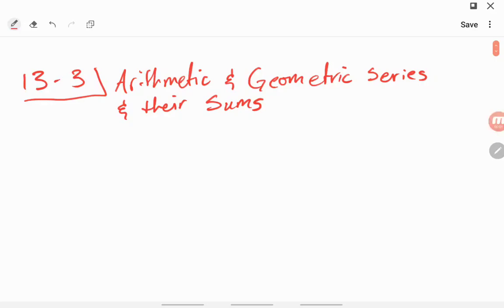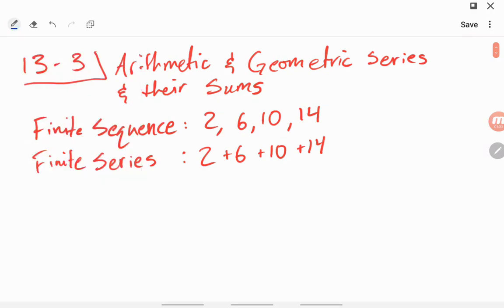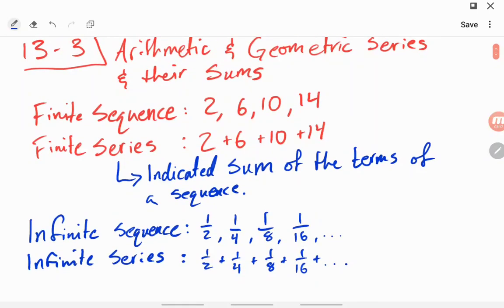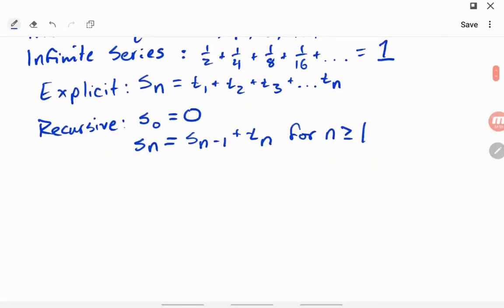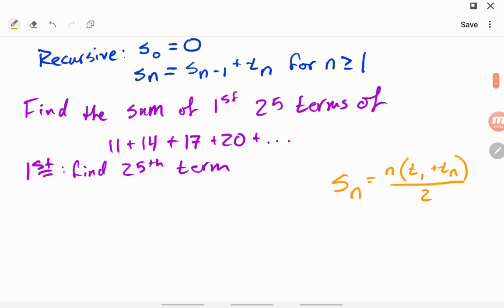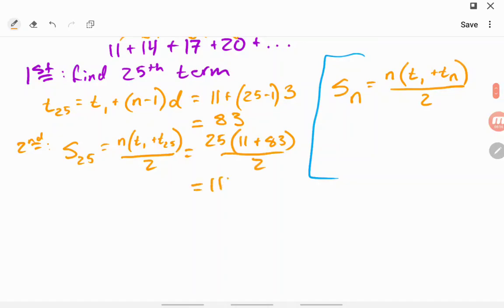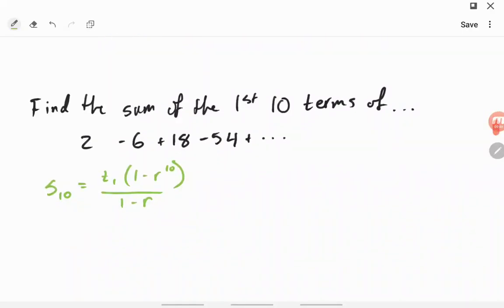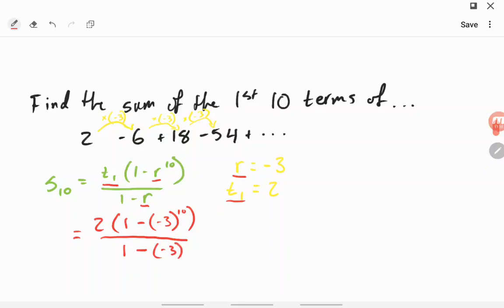Arithmetic and Geometric Series and Their Sums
Honors pre calculus 13.3